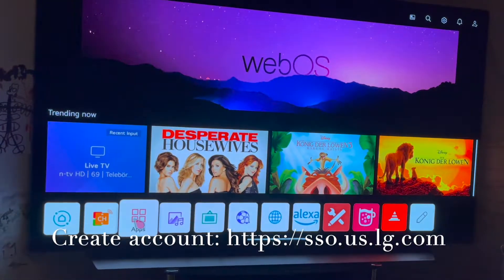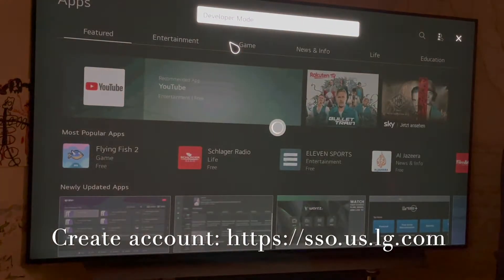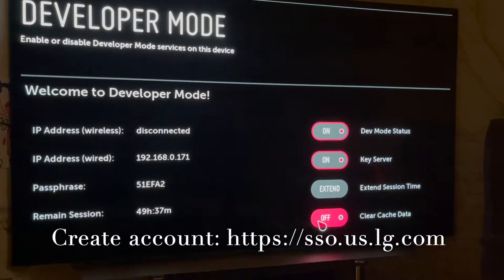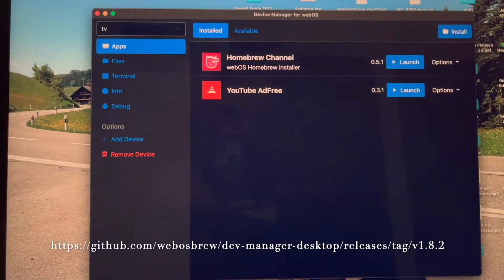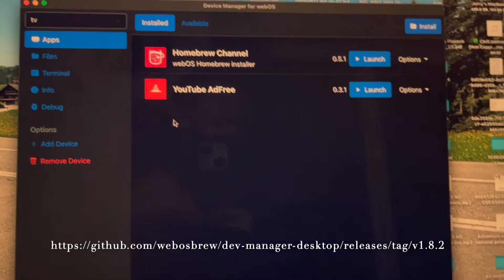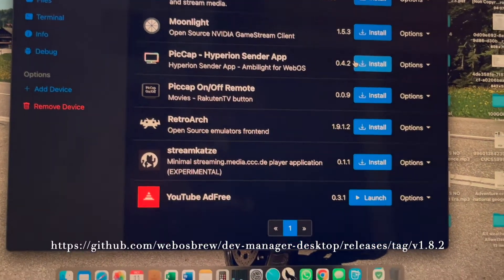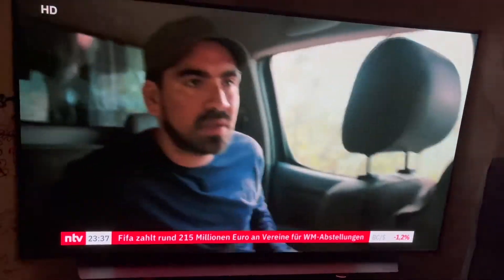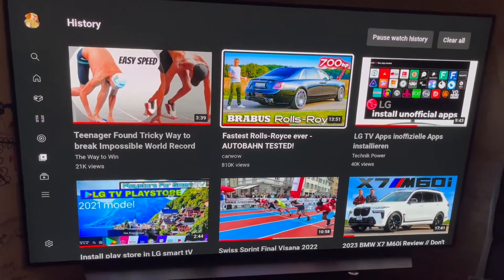Youtube Ad free LG C1 C2 C3 C4 C5 OLED block all ads ohne Werbung rootmy tv G1 G3 G3 G4 G5 Homebrew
Works on LG C2 Firmware 03.33.85